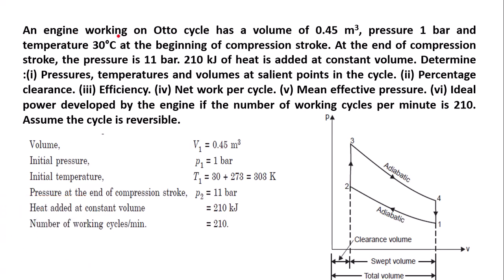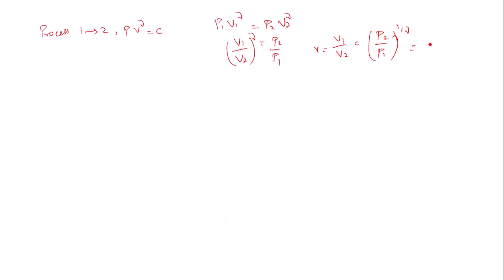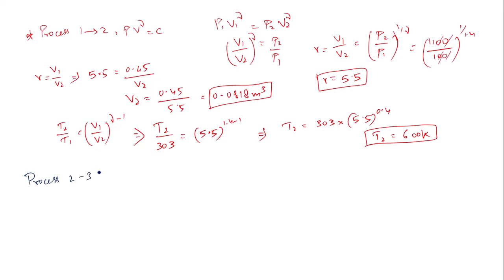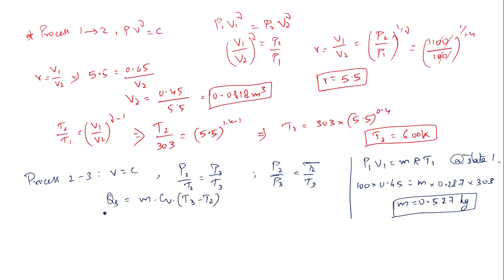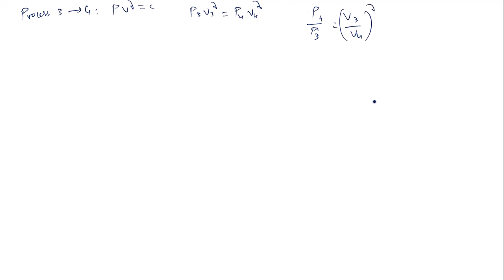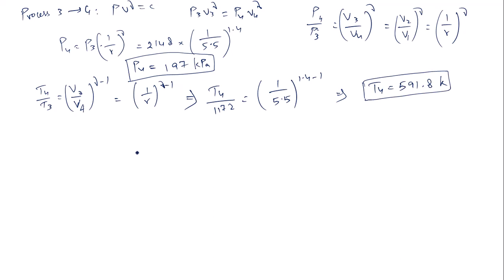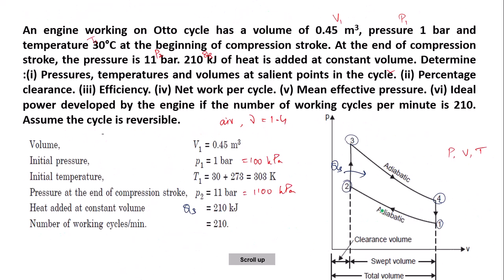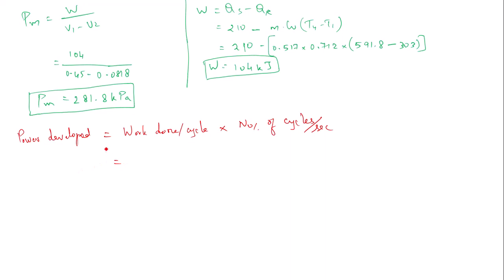Problem on Otto cycle 2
Detailed calculations on efficiency involving P, V, T value estimation.